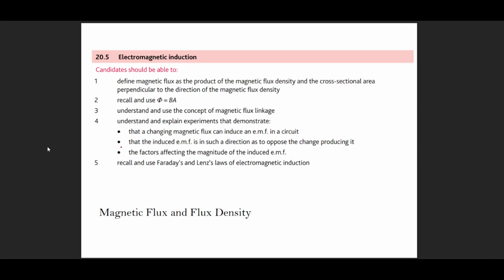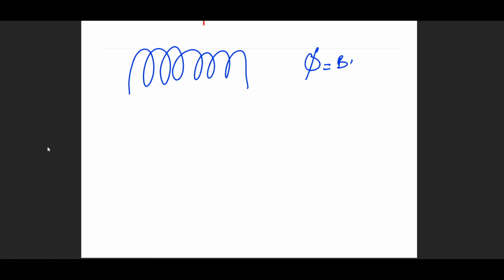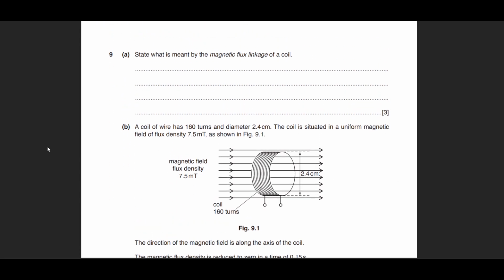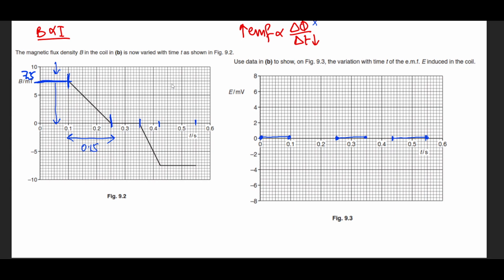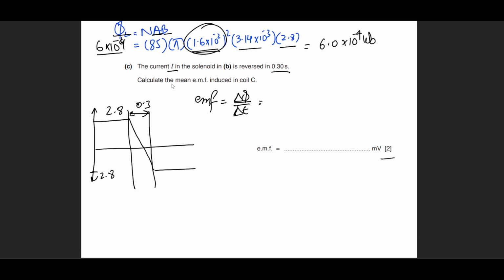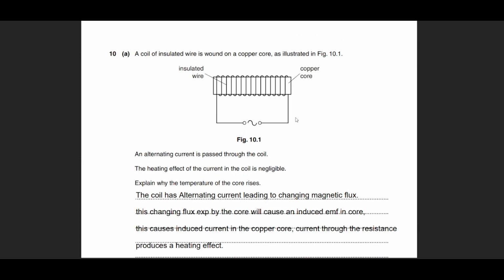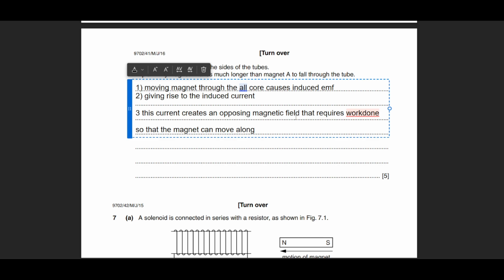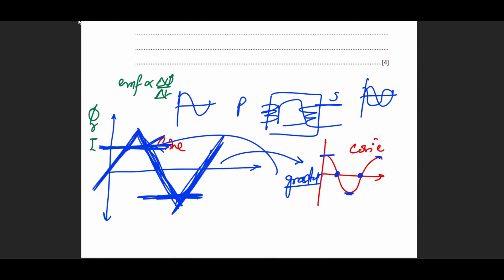A2 - Induction EMF Faraday Graphs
In this lesson you will find details of Magnetic Flux [phi] and Magnetic Flux Density [B/Tesla]. You will also find the details of Faradays and Lens Law. Very important graph questions are also discussed in this lesson so do not forget to check them out.